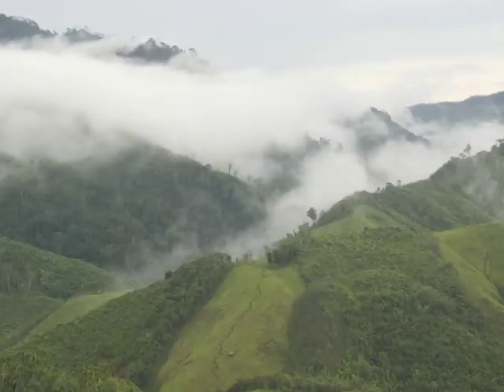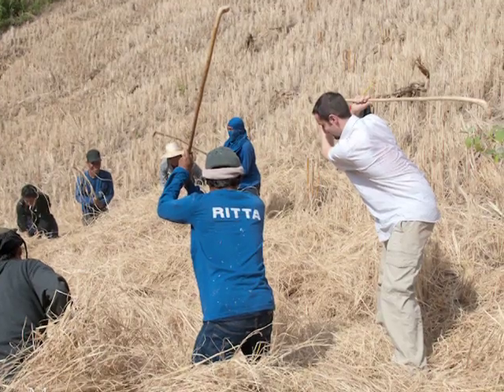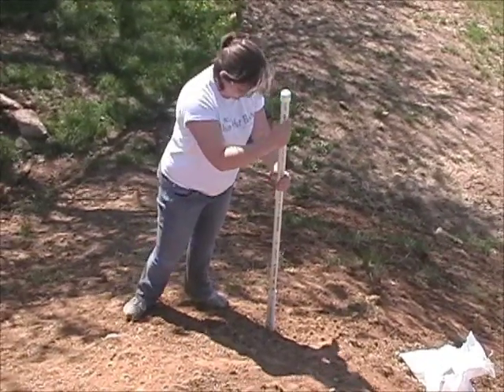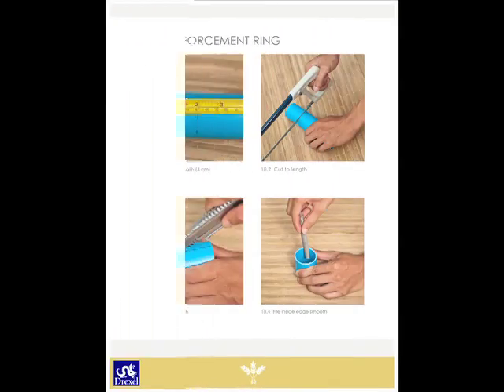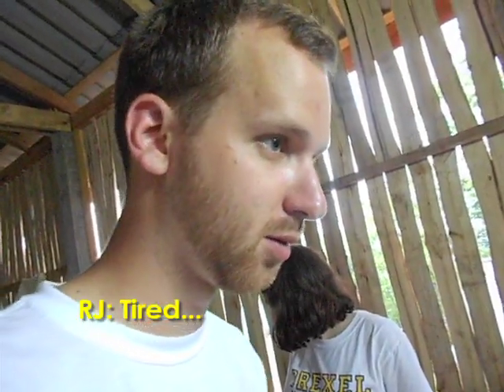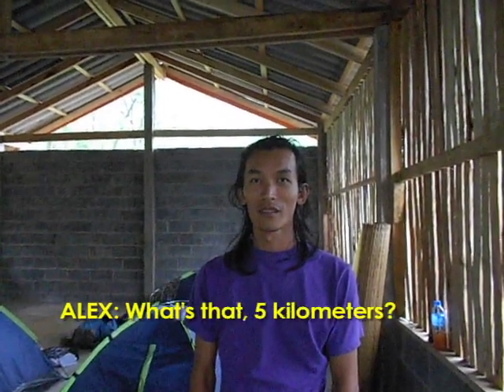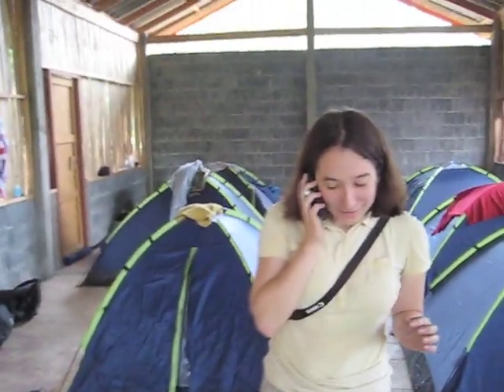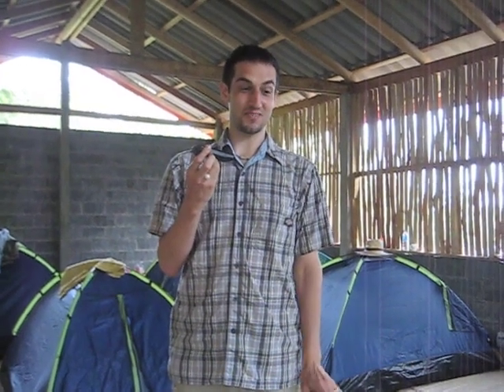Technology Seeding: Thailand (ADVENTURE Cut)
Thailand is a nation of immense beauty, and over 40% of its people subsist on farming. Sometimes, this requires growing rice by hand on steep, rocky slopes. An interdisciplinary Drexel Senior Design team was formed to partner with a local charity in remote Bo Klua. Led by Professors Alexander Moseson and James Tangorra, the team developed ideas with farmers before arriving at a final rice planter concept. The device was designed to double efficiency and greatly reduce the chronic pain of hard labor. Building on the stabbing motion they've used for centuries, the device stores, meters, drills, and drops in one step. More importantly, it's appropriate and sustainable, and our pictorial manual empowers everyone to make and adapt it freely.

The current team will return in June 2012 with a weeder. We would love your financial or other support!